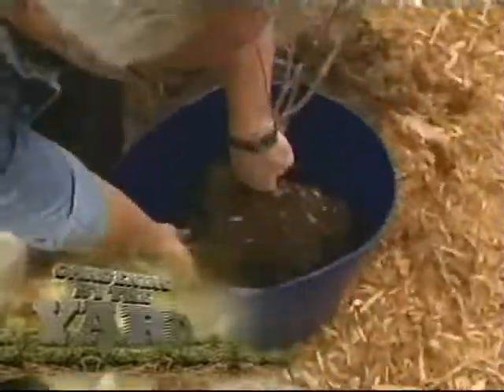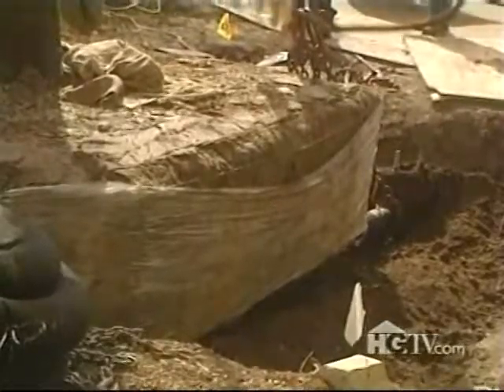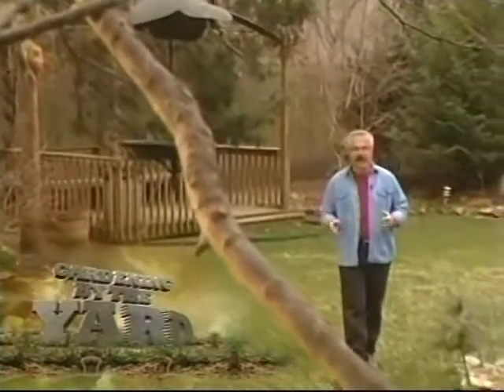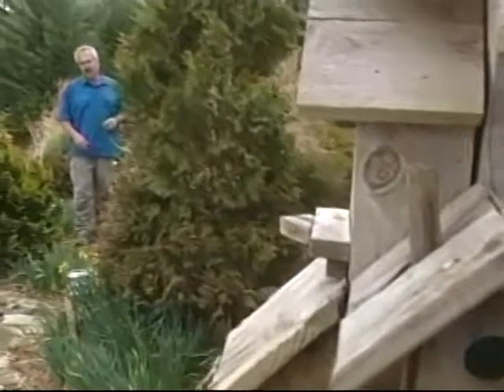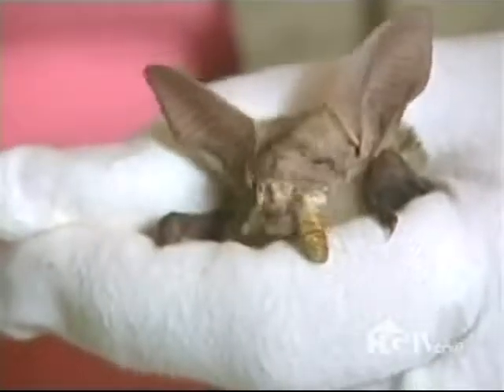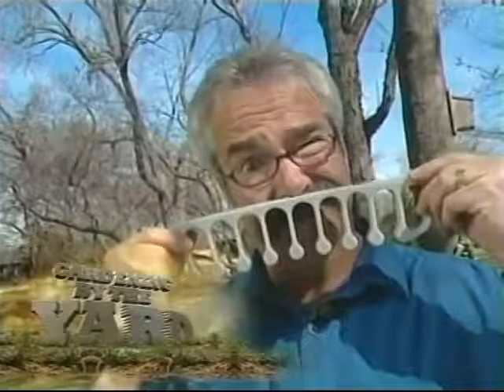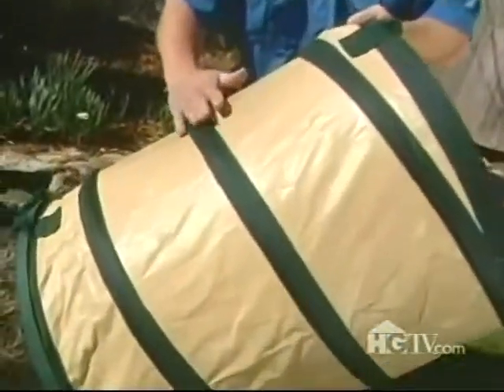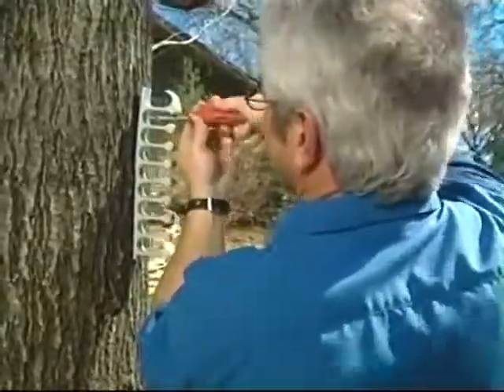Learn Botany 033